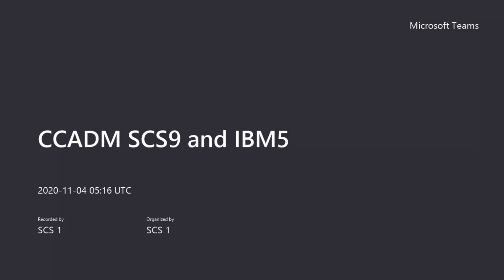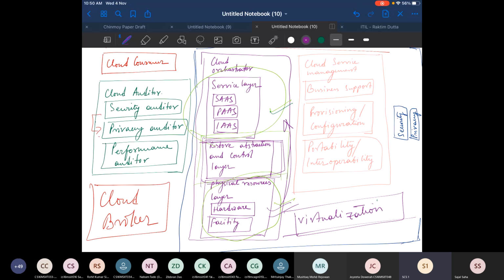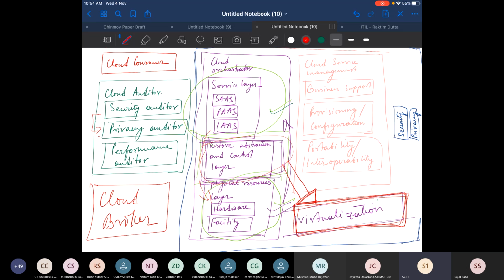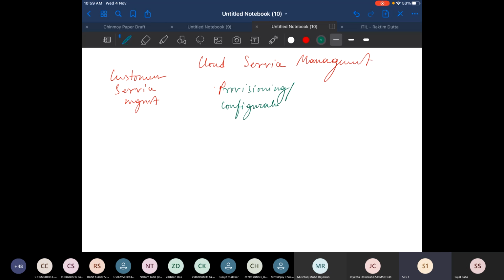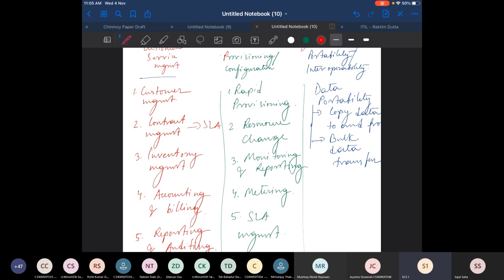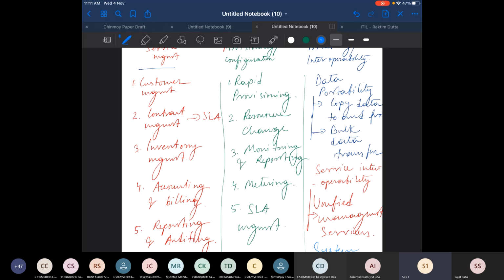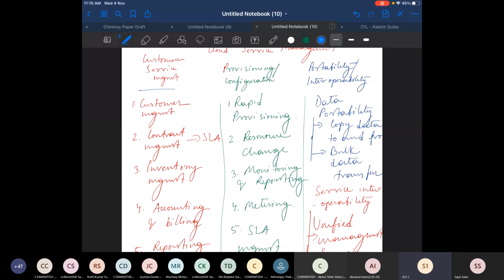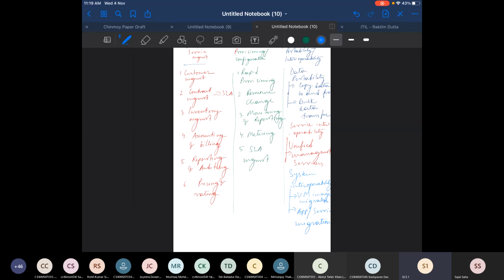CCADM SCS9 and IBM5 041120